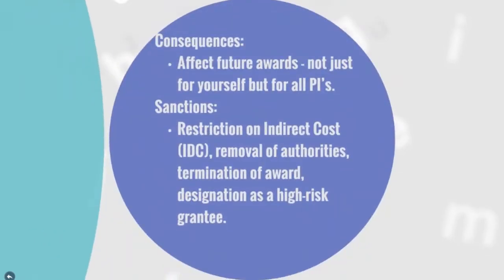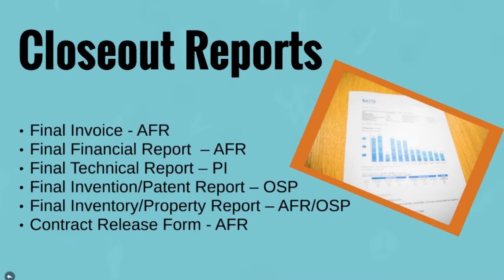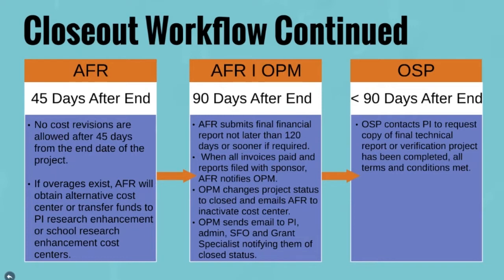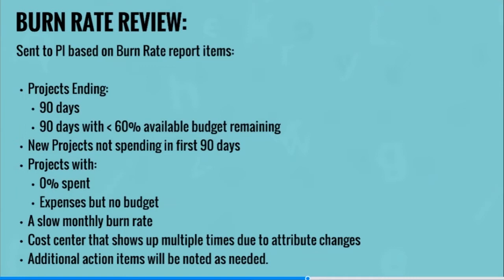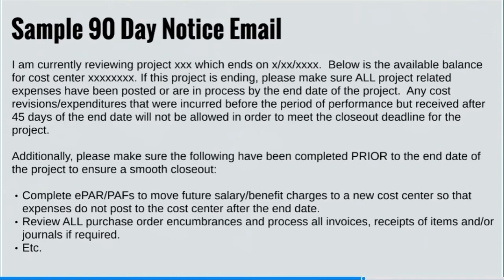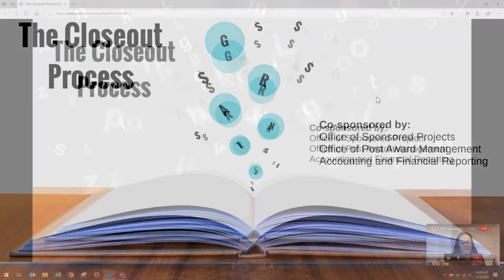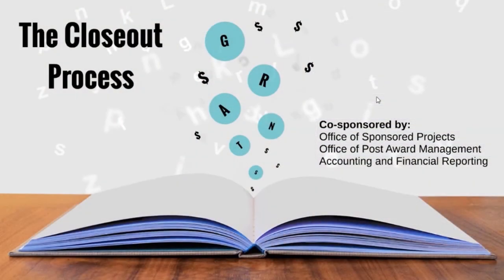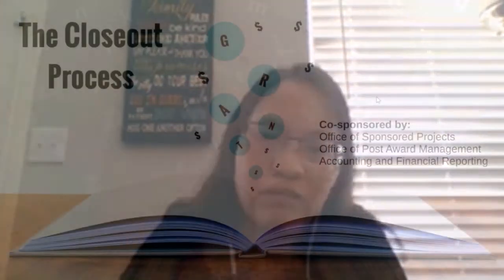The Closeout Process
Emily Lacy, Associate Director in the Office of Sponsored Projects and Natasha Hinton, Assistant Director in the Office of Financial Reporting detail the procedures involved in closing a sponsored project in this webinar.